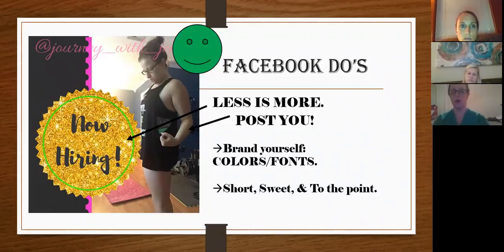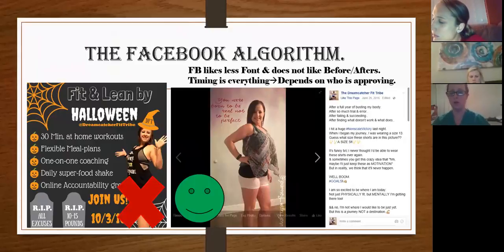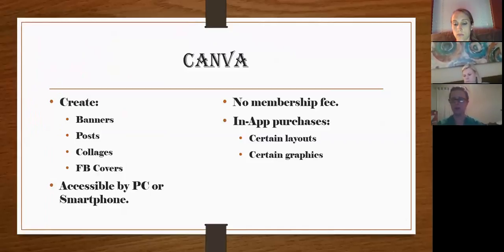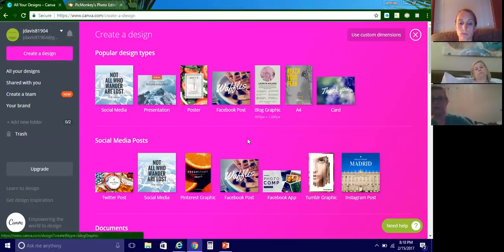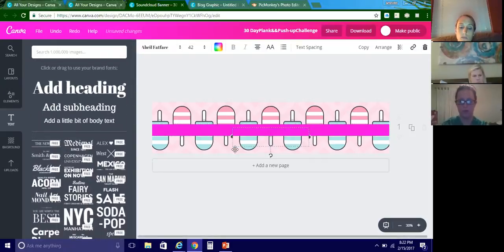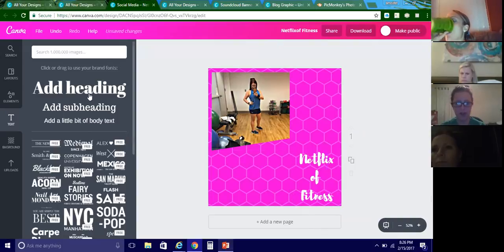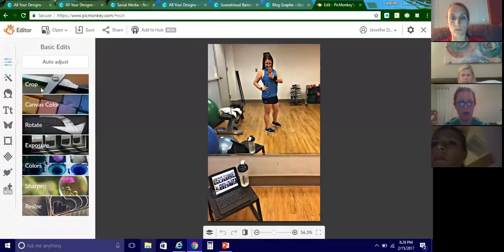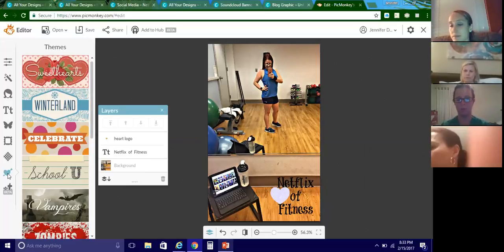Graphic Design and using apps to create posts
Listen to Coach Jen describe how she uses Social media, and different design programs to make eye catching images. Also, take the brand quiz!